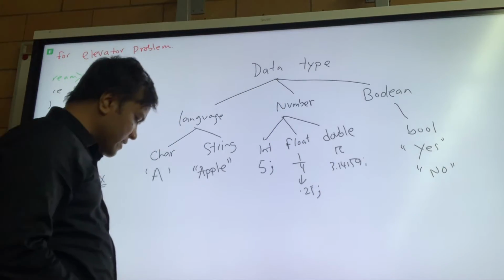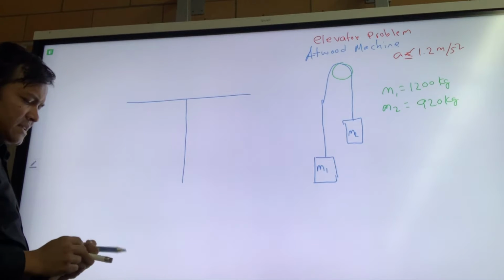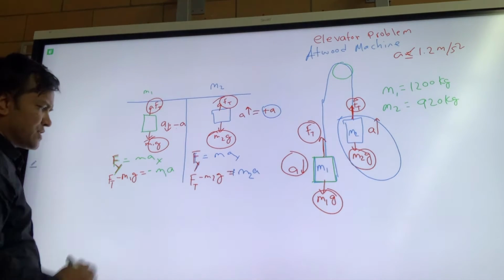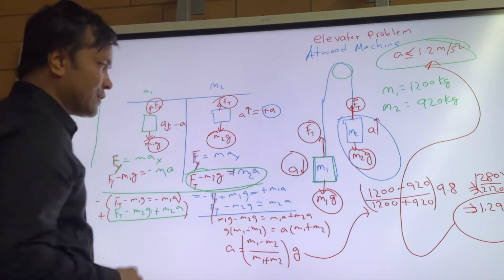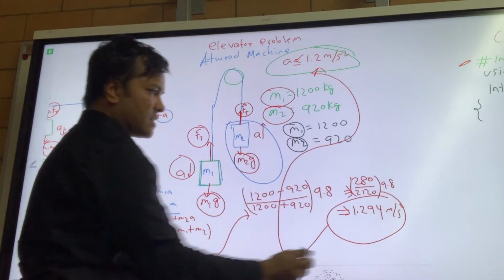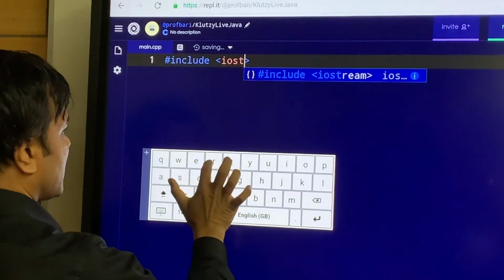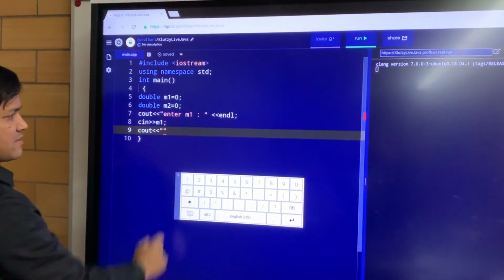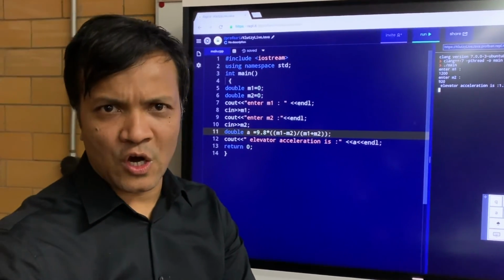C++ code for elevator acceleration